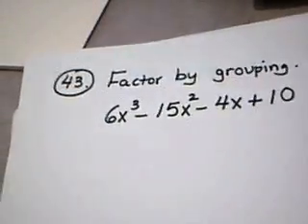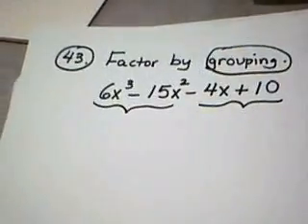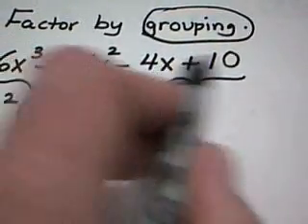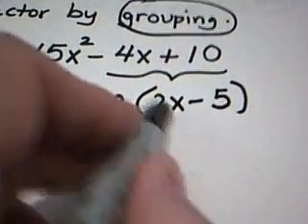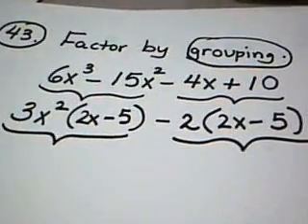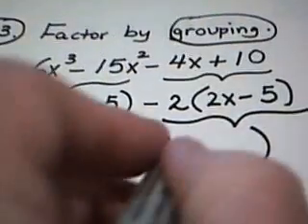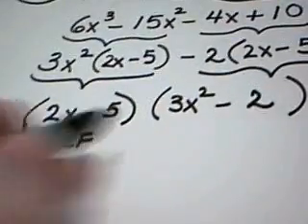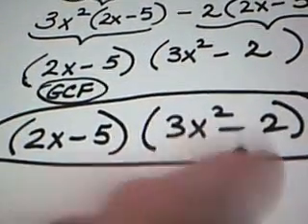Final Exam Review- Question 43